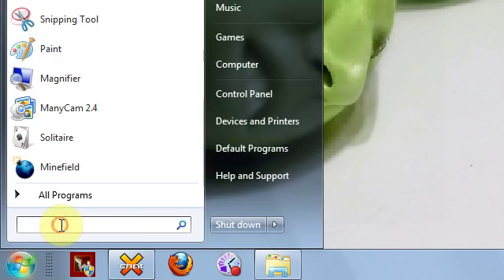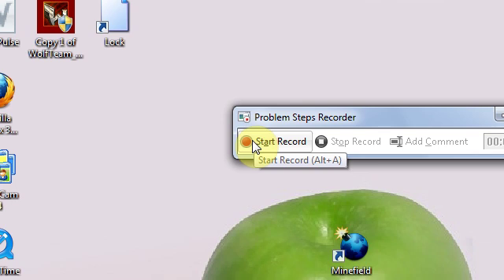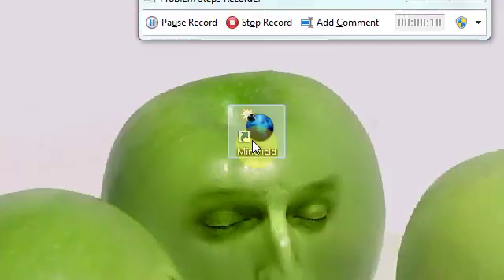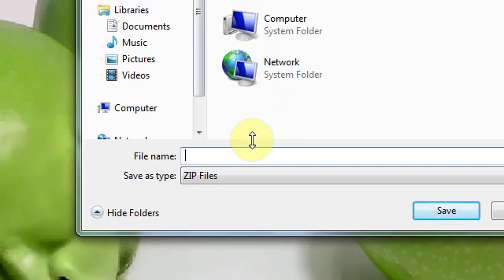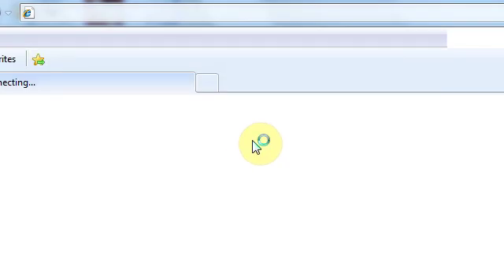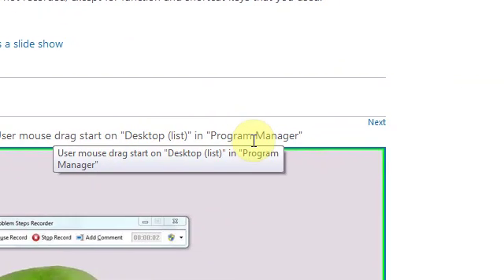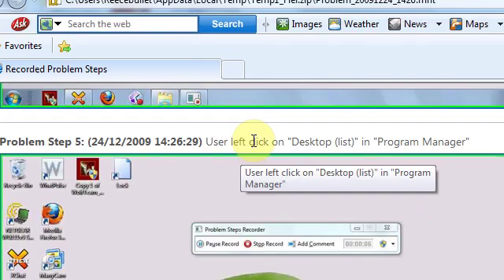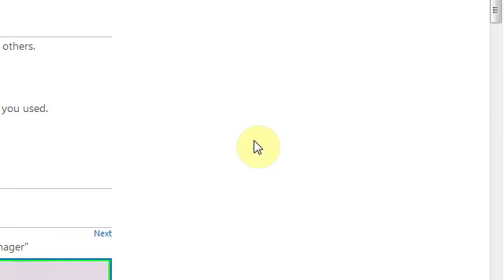Windows 7 Tips And Tricks ( #3 )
Make some simple, easy money online:

Download 'JunoWallet' in the Android & iOS App Store, and use the code 'rb2234507' in the settings for $0.25 to start you off!

In this video ( The 3rd Windows 7 Tips And Tricks ) I show you how to get up a slightly hidden program which allows you to track your own moves to help you remember how to do something, or to help a friend.